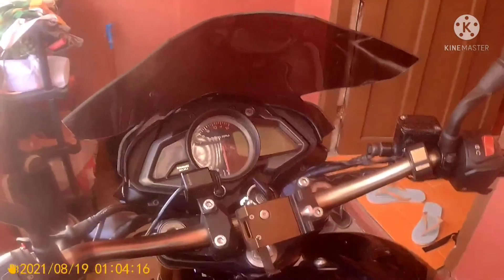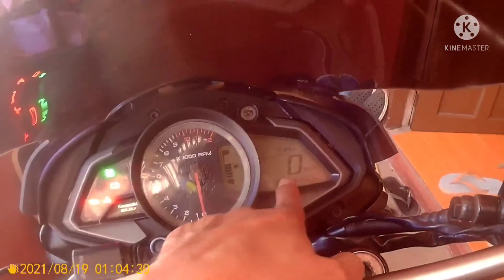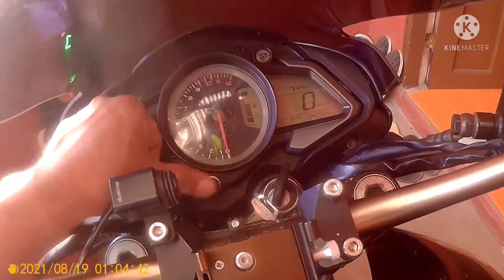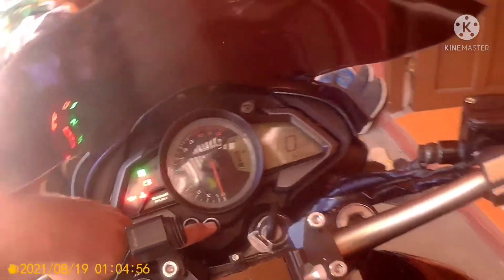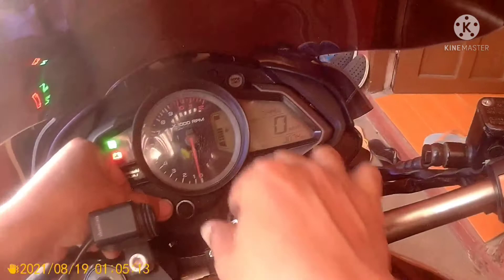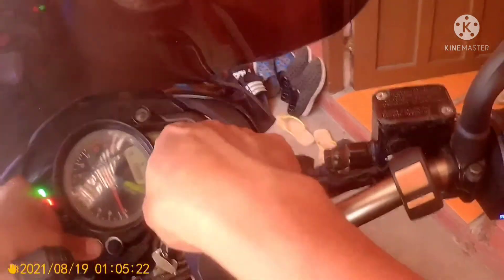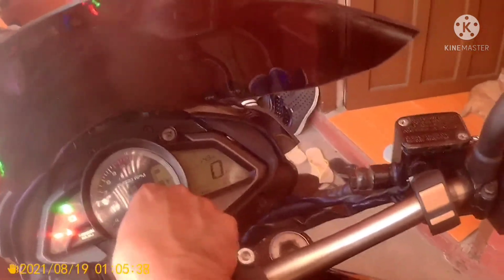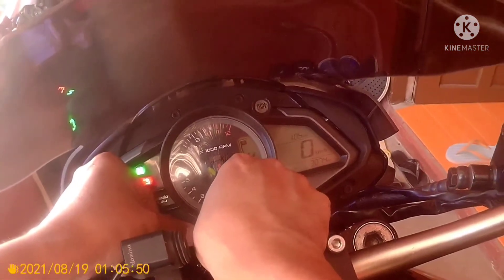How to set the time in NS200/tagalog tutorial simple and easy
if you think this video has been helpful Please continue to support my channel by simply clicking the Subscribe,like,share and leave a comment dont forget to hit the bell 🔔 notifications Thank and GOD bless..